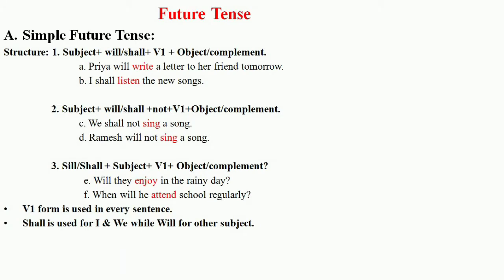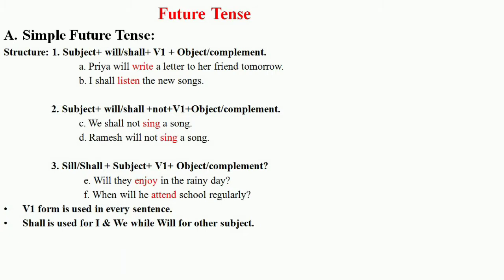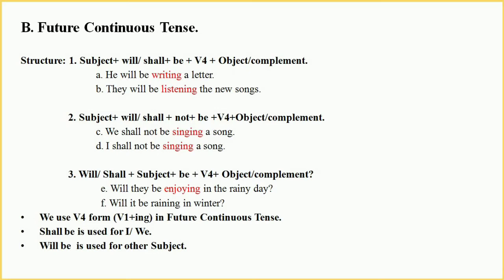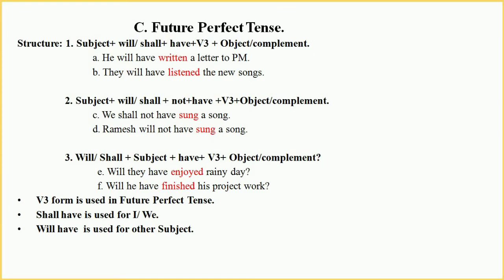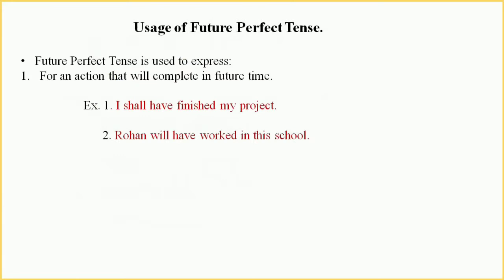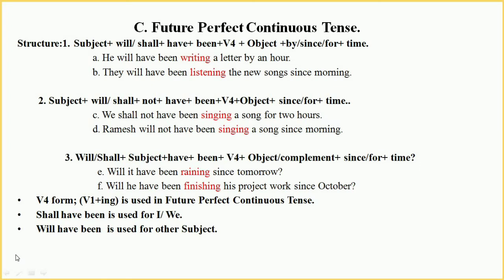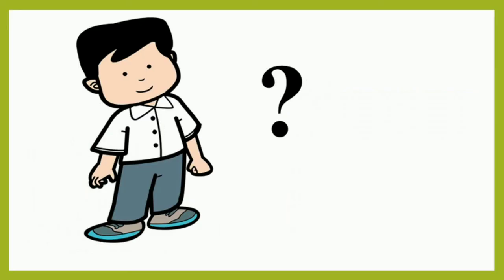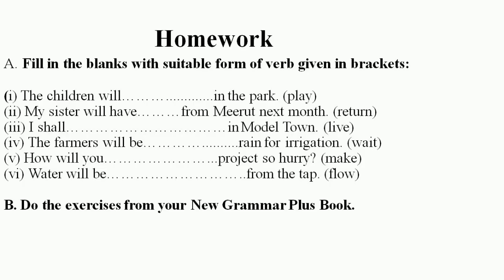Tense | Lecture -3 | Class - 6| C.B.S.E Board